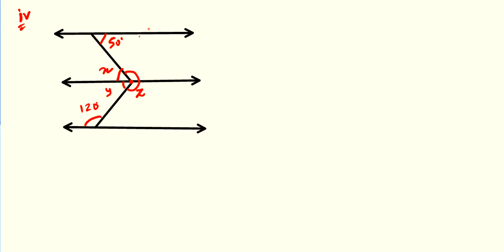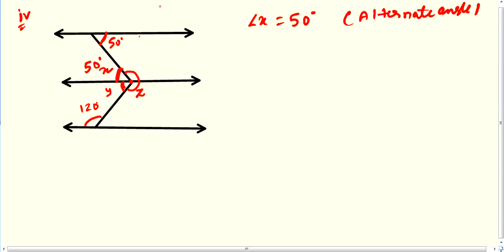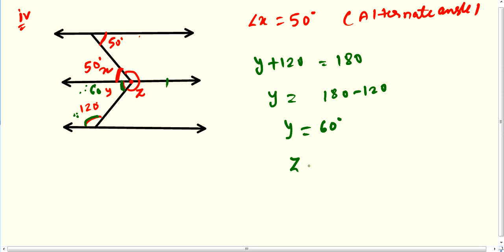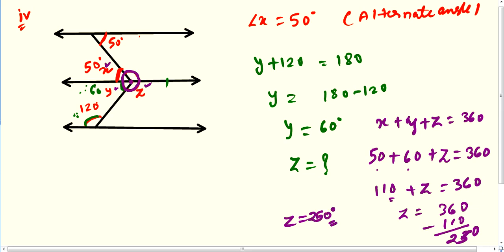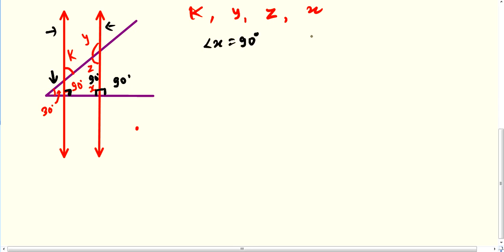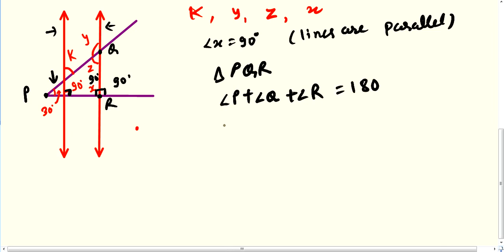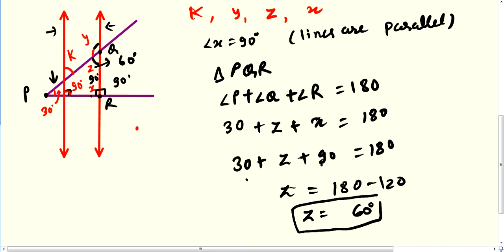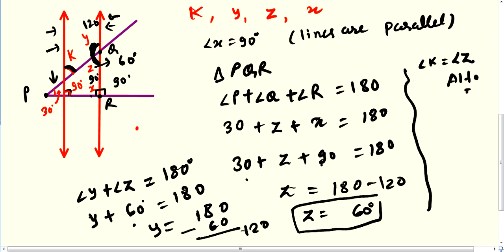CLS 7, CH 14 , EX 14B , Last part I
QUESTIONS FROM EXERCISE